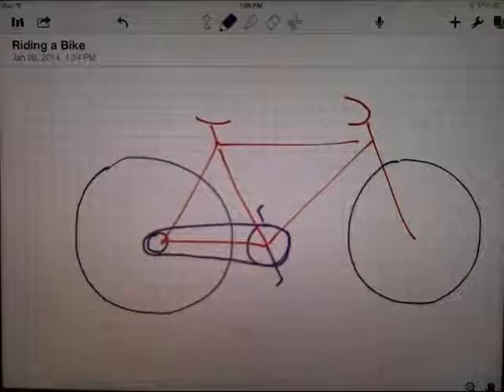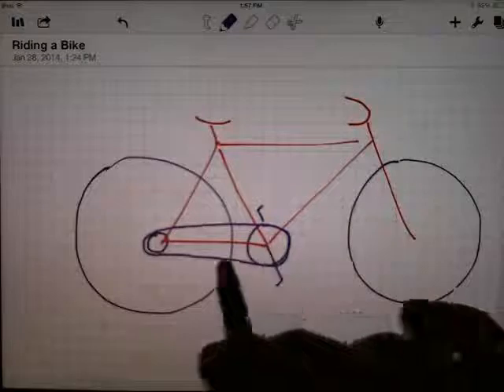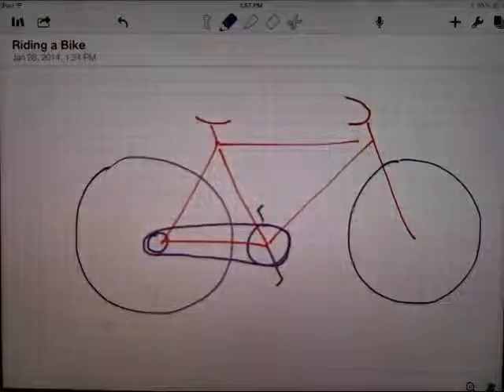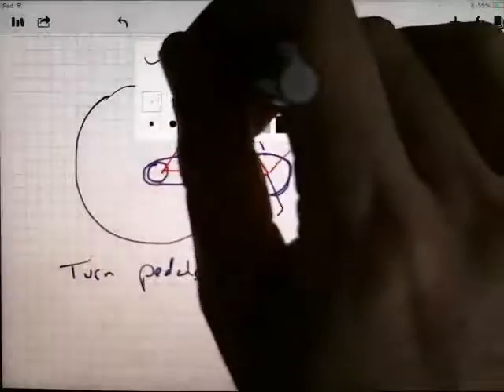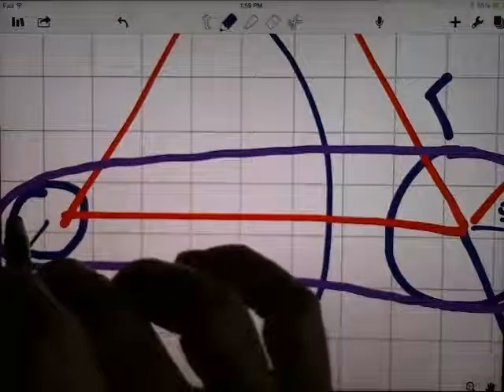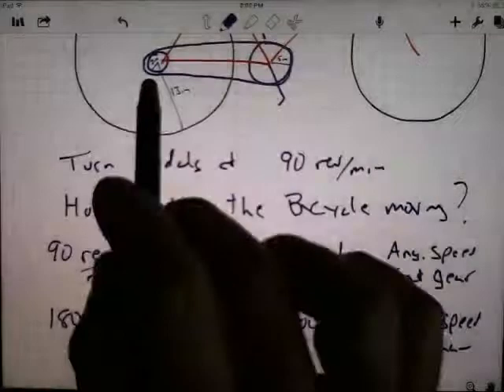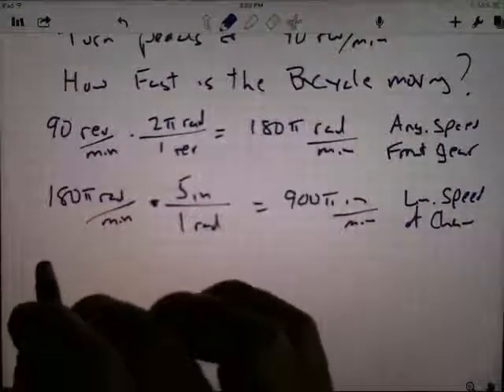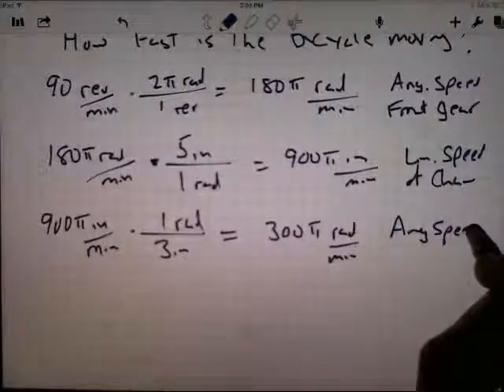Bicycle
Calculating a bicycle's speed from the pedal rpm.